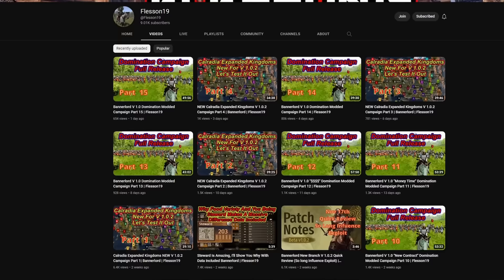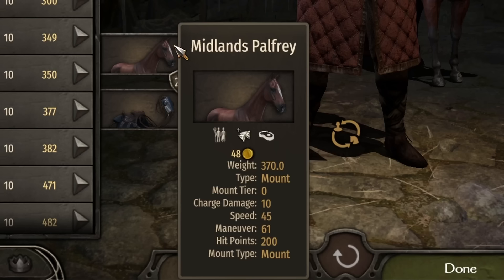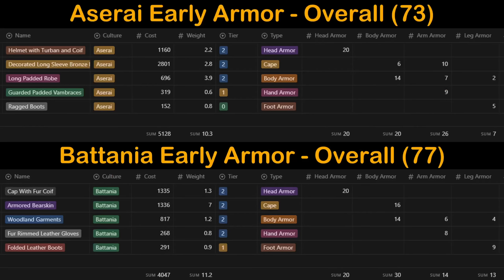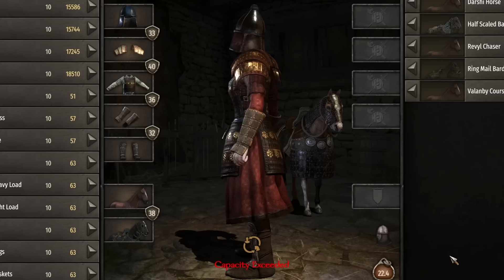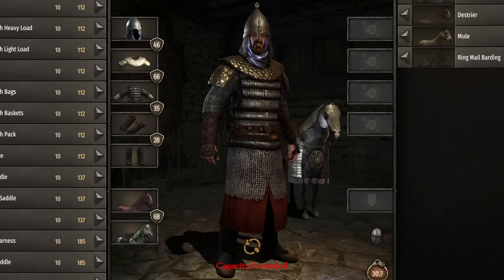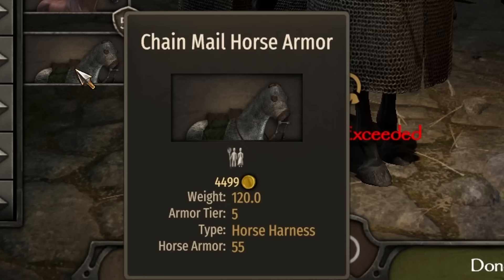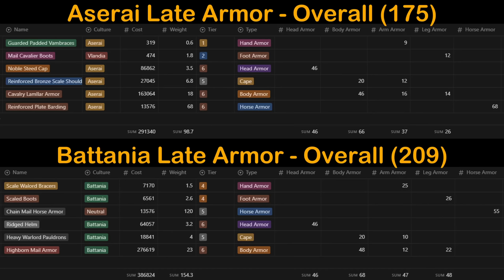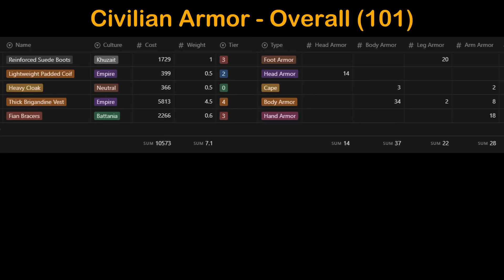THE Bannerlord Armor Guide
Mount and Blade 2 Bannerlord has thousands of options when it comes to gear selection.  In this guide, we're going to pick the best armor sets from each culture for the early, middle and late game stages as well as 3 bonus armor sets at the end!

0:00 - Intro
0:10 - HELP FLESSON19
0:49 - Overview
1:13 - Early Game Aserai
2:16 - Early Game Battania
3:04 - Early Game Empire
3:46 - Early Game Khuzait
4:28 - Early Game Sturgia
5:09 - Early Game Vlandia
5:54 - EARLY GAME RECAP
7:10 - Mid Game Aserai
8:23 - Mid Game Battania
9:12 - Mid Game Empire
9:58 - Mid Game Khuzait
10:43 - Mid Game Sturgia
11:27 - Mid Game Vlandia
12:10 - MID GAME RECAP
13:43 - Late Game Aserai
14:52 - Late Game Battania
15:49 - Late Game Empire
16:52 - Late Game Khuzait
17:49 - Late Game Sturgia
18:41 - Late Game Vlandia
19:33 - LATE GAME RECAP
20:39 - Final Thoughts
22:08 - Bonus Build: Civilian Set
23:15 - Bonus Build: Light Weight + Good Armor
24:41 - Bonus Build: Best Armor On The Market